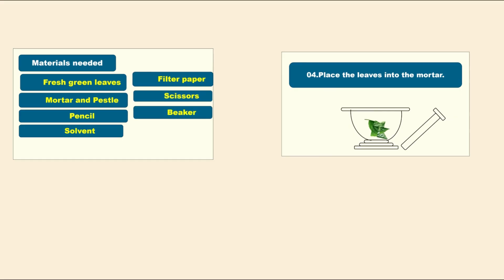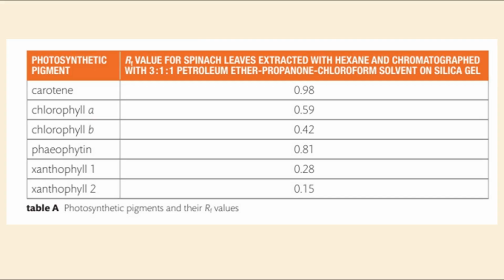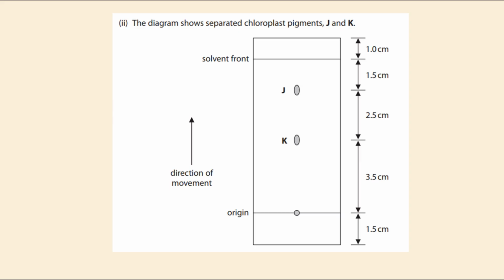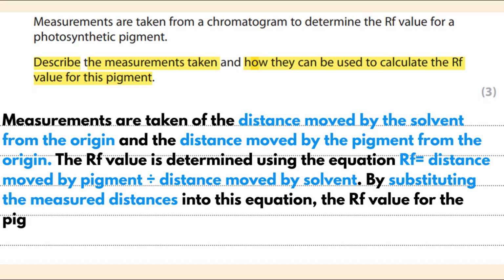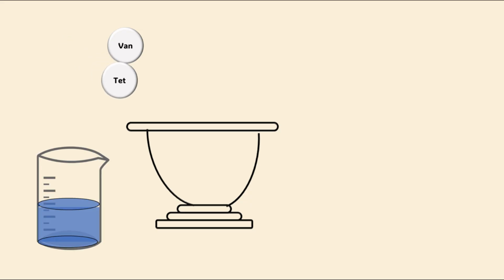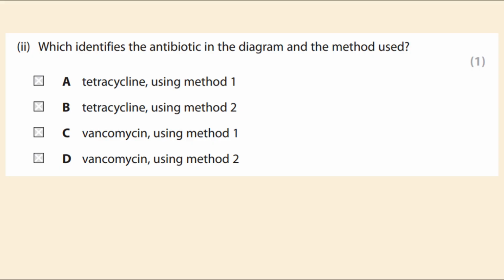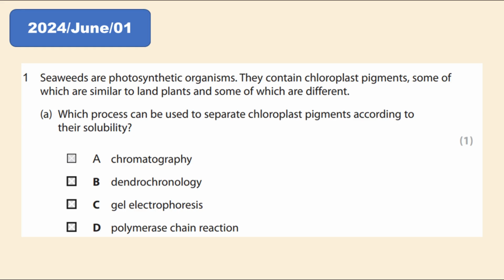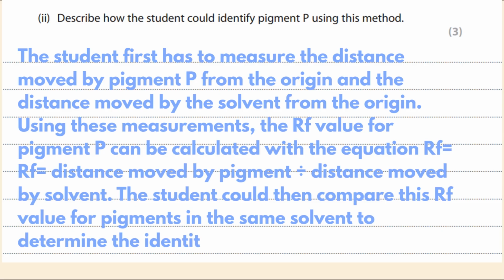Chromatography past paper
In this video, we break down chromatography questions from IAL Bio;ogy past papers (2020–2025). You’ll learn how to approach common exam-style problems, key scoring points, and the concepts examiners expect you to understand.

What’s covered:
• Paper-by-paper chromatography questions (2020–2025)
• Rf value calculations and interpretation
• Stationary phase vs. mobile phase
• Tips for securing full marks in structured chromatography questions

This video is perfect for AS/A2 IAL Chemistry students preparing for Pearson Edexcel exams.